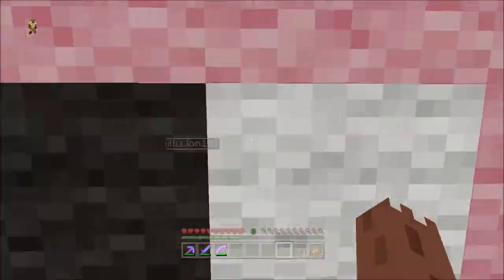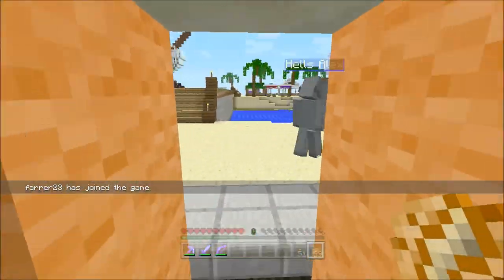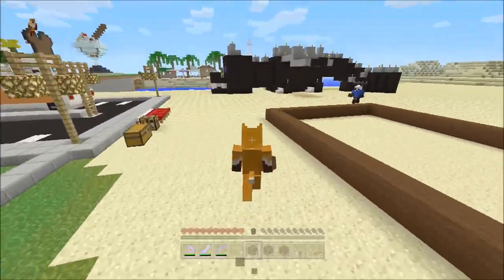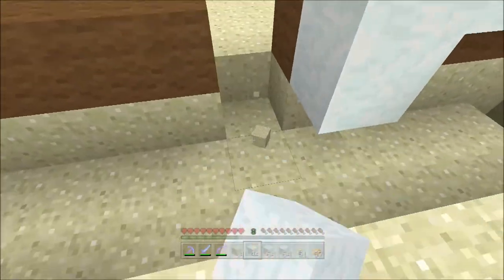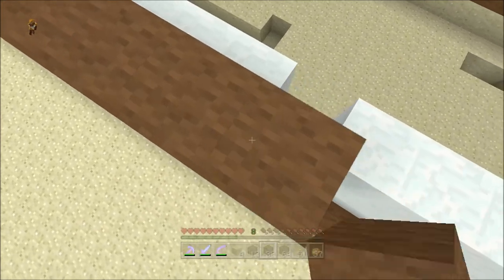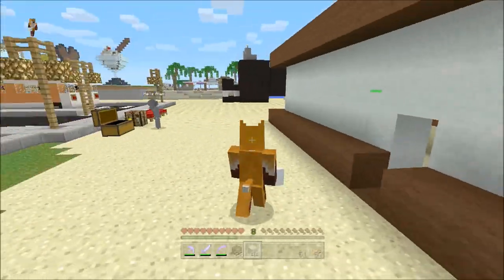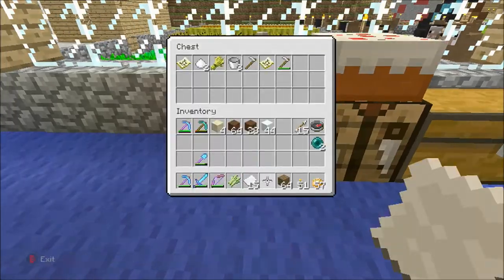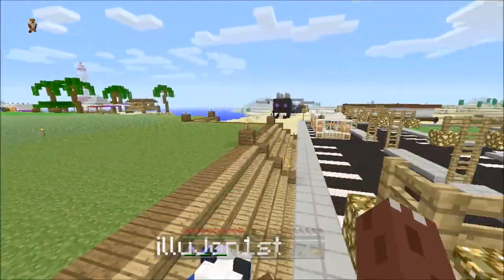Minecraft Xbox - Book Shop (31)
Welcome to my Minecraft Xbox One Edition series. During this series me and my friends will be building and playing mini games.

In this video we build a book shop.

Xbox Gamertag - Spraggsy